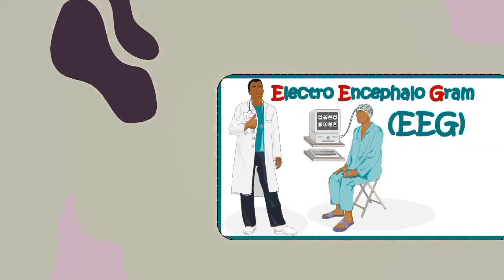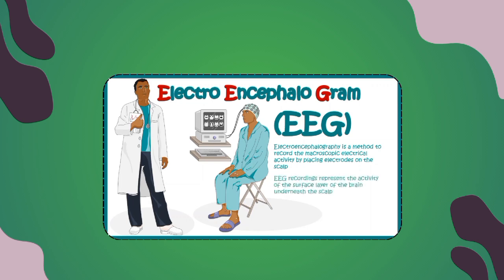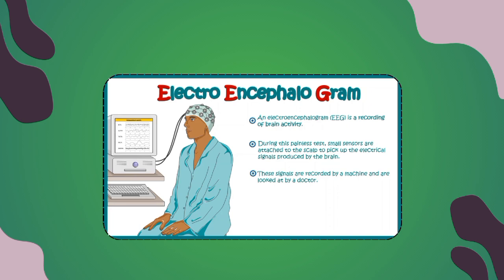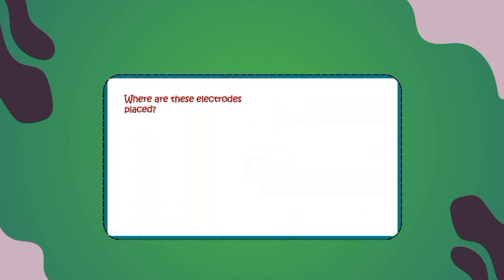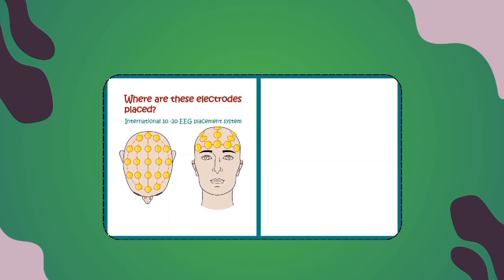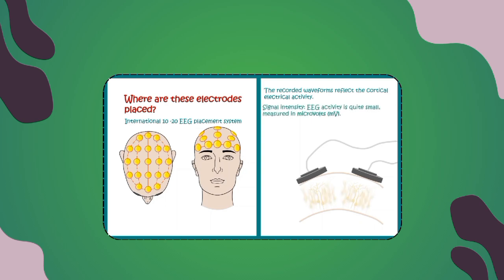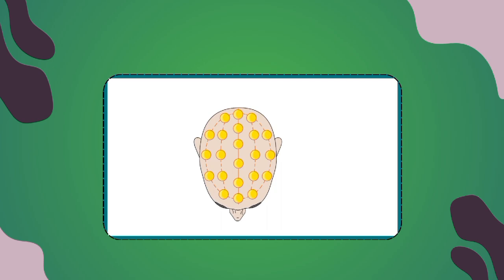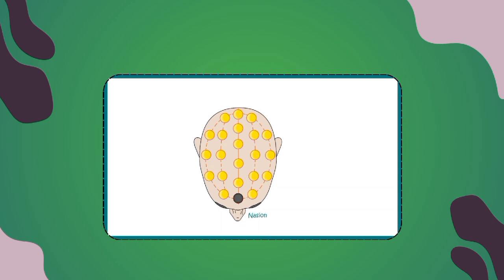Exploring the Role of Sensors in Medical Applications : Electroencephalogram (EEG)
Exploring the Role of Sensors in Medical Applications: A Circuit Perspective.
Electroencephalogram (EEG)